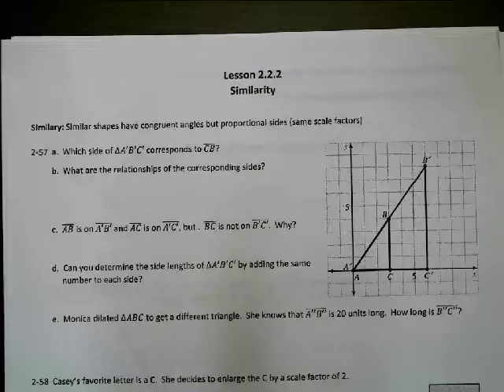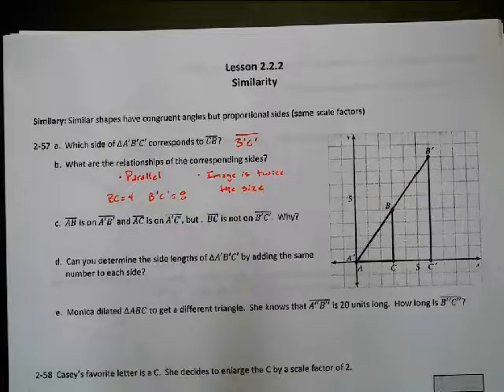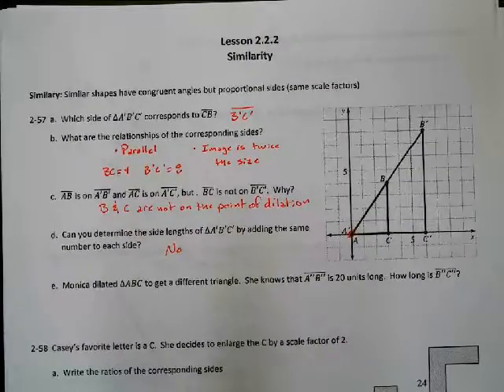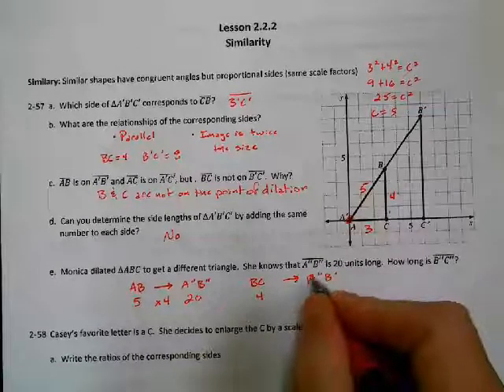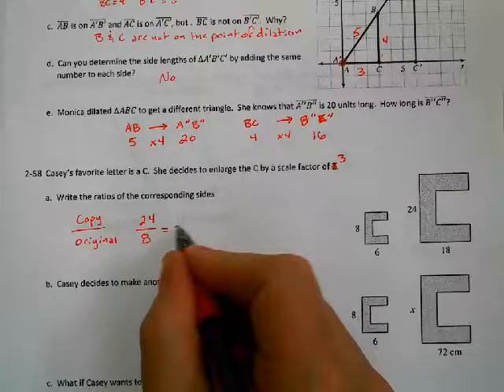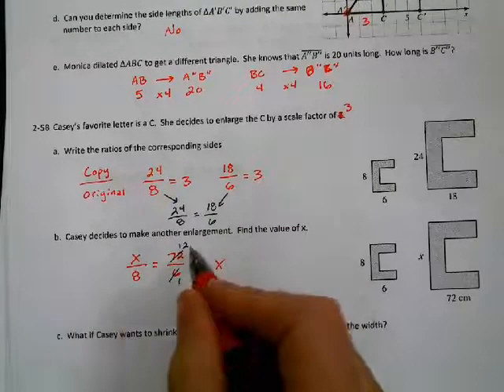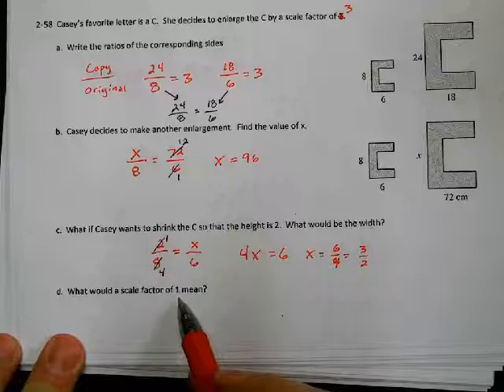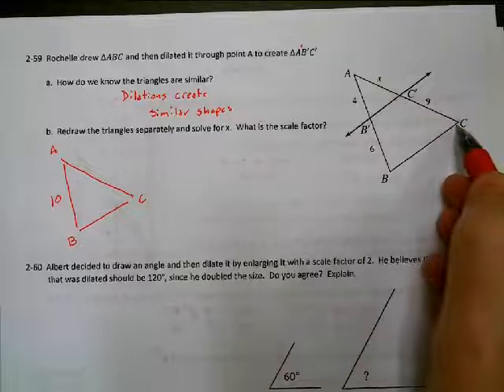CPM Integrated II Lesson 2.2.2 Similarity